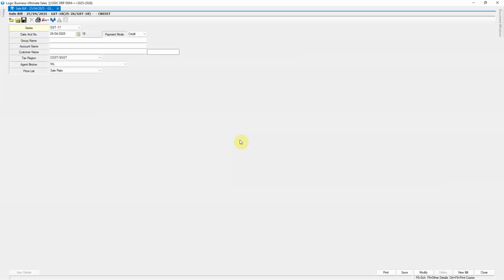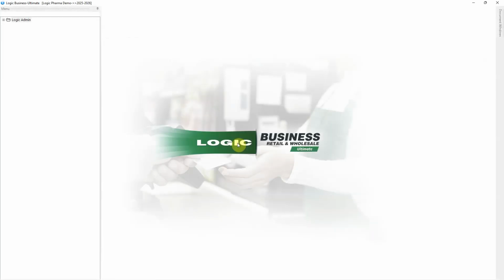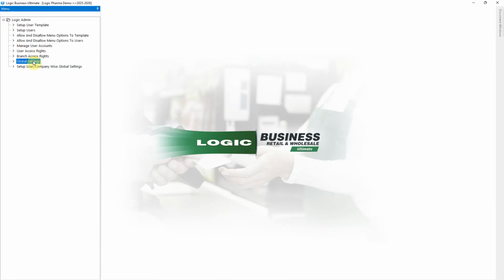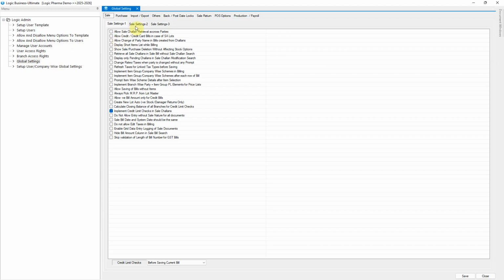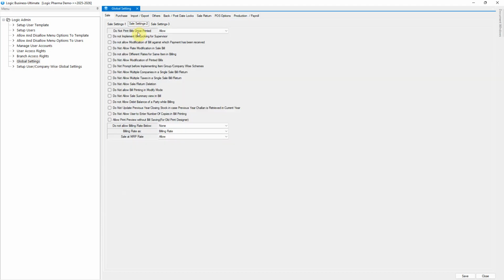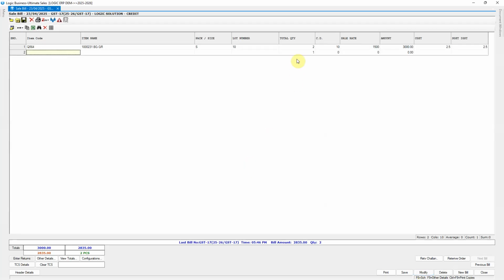How to Restrict the Modification of Printed Sale Bills ?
In this video, learn how to restrict the modification of printed sale bills in your billing system within LOGIC ERP Software. Once a bill is printed, it can be locked to prevent unauthorized changes, ensuring accuracy and security. This feature helps protect your sales data and maintain proper financial records. Watch the full tutorial to set it up easily!

Secure Your Sales Data — Restrict the Modification of Printed Sale Bills in LOGIC ERP Software!

00:08 Overview – Prevent Editing After Bill Printing
00:15 Open Logic Admin from Logic Folder
00:22 Navigate to Global Settings
00:25 Open Sales Settings 2 Tab
00:30 Enable “Do Not Allow Modification of Printed Bills”
00:39 Save Settings and Restart Software
00:49 Attempt to Modify Printed Sale Bill
00:57 Error Message – Bill Has Been Printed
01:04 Conclusion